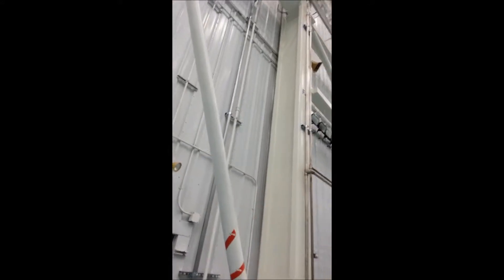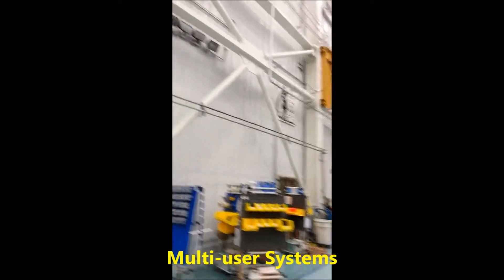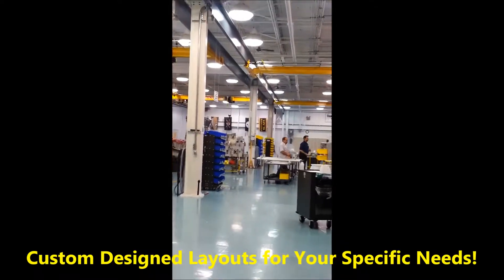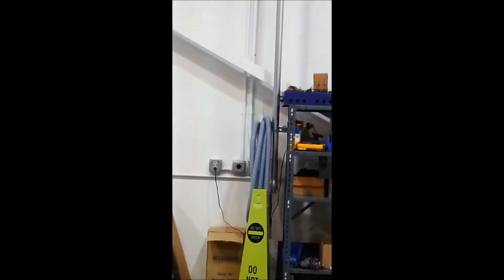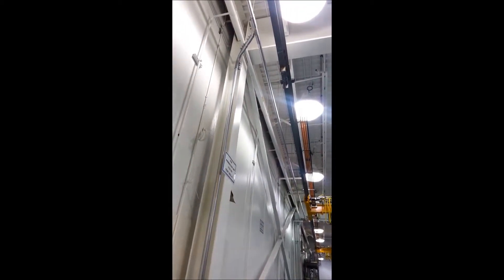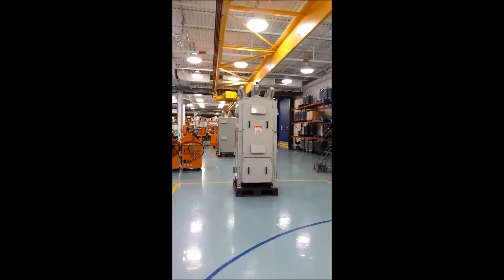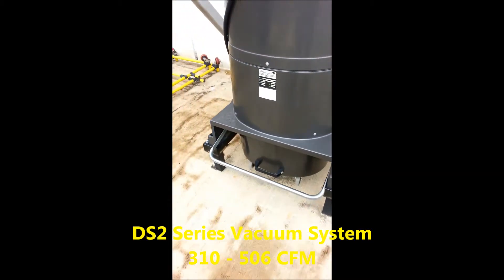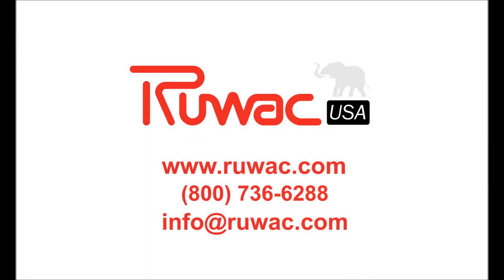Central Vacuum System by Ruwac (Installation Walk-Around)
An installation walk-around tour of a central vacuum system designed by Ruwac USA. This system in particular features as DS2 continuous duty industrial vacuum cleaner as its vacuum source, and 100 ft. of tubing from the vacuum
to the farthest drop.